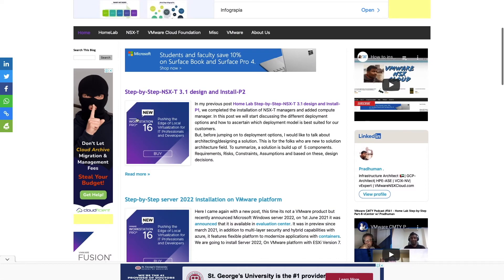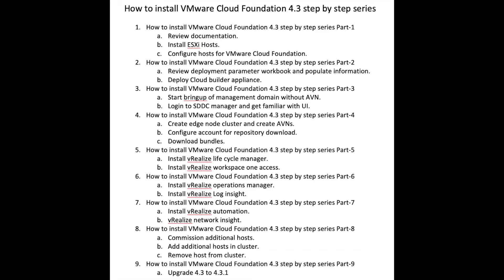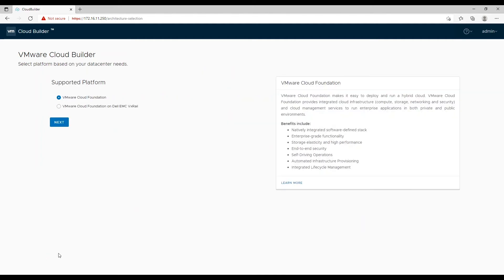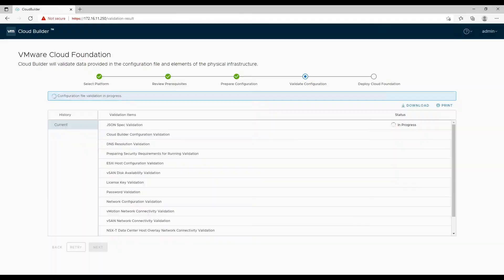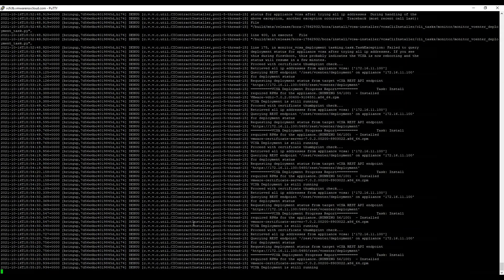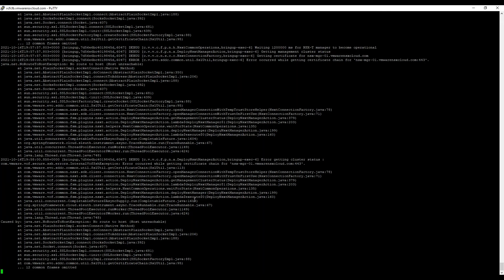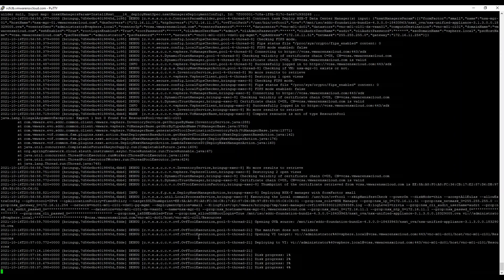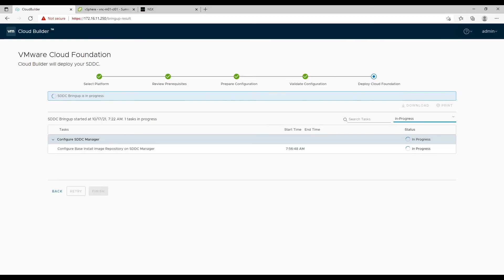How to install VMware Cloud Foundation 4.3 step by step series Part-4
In this video I am showing how to do bringup of management domain for VMware cloud foundation deployment in your nested or physical datacenter environment.  Detailed steps are available on my website post

If you need to install VCF in your environment and not sure about how to, please watch this complete video series.

Introduction: (0:05)
ESXi host cleanup: (1:13)
Upload deployment parameter file: (1:47)
Start Validation : (2:33)
Start SDDC deployment: (3:09)
Finish deployment and login to SDDC manager: (6:45)